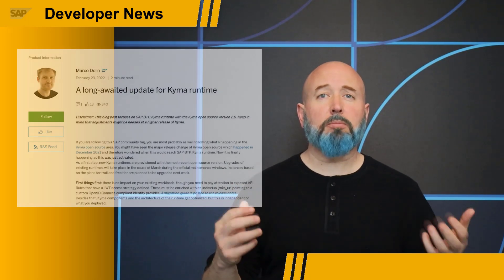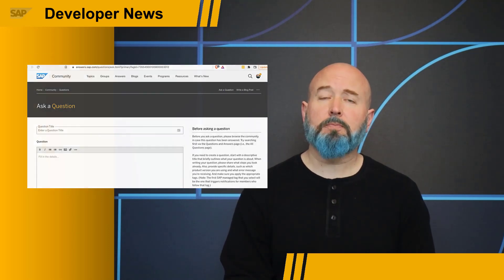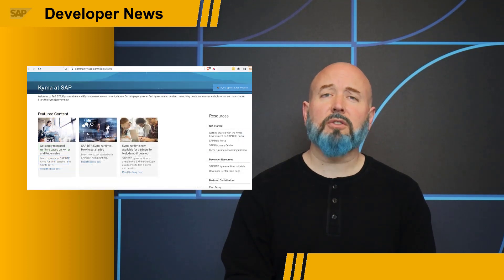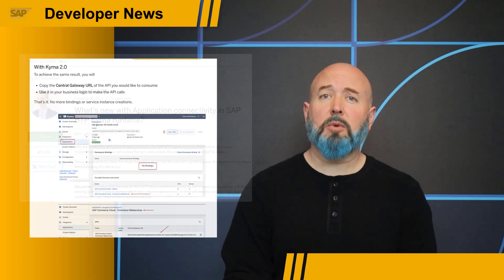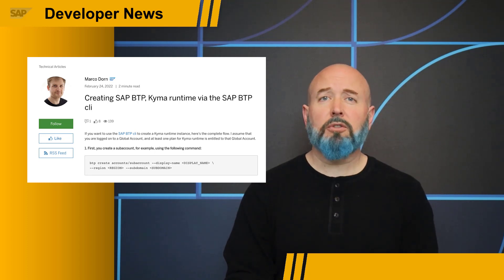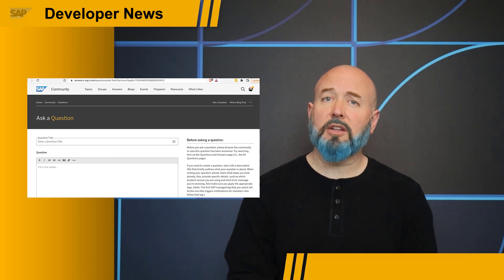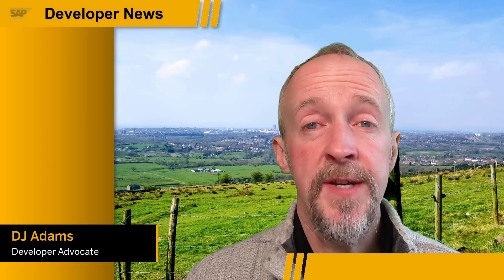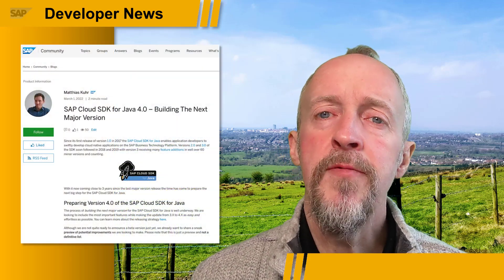Kyma 2.0, ABAP Debugging Challenge, reCAP 2022, UI5Con On Air, Cloud SDK 4.0 | SAP Developer News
Kyma 2.0 News
- A long-awaited update for Kyma runtime (Blog Post)
- Extending on-premise systems via Kyma runtime (Blog Post)
- What’s new with application connectivity in SAP BTP Kyma runtime? (Blog Post)
- Using Kubernetes operators with SAP BTP Kyma runtime (Blog Post)
- Eventing – Whats new in SAP BTP, Kyma runtime? (Blog Post)
- Creating SAP BTP, Kyma runtime via the SAP BTP cli (Blog Post)
- Ask a Kyma question (SAP Community Ask a Question)
(SAP Community Topic Page)

ABAP Debugging Challenge
- Debugging challenge – A mystery thriller for you to solve (Blog Post)

UI5Con On Air 2022
- UI5con On Air 2022 – Save the date July 7th and 8th UI5con ON AIR in July 2022

SAP Cloud SDK for Java 4.0
- SAP Cloud SDK for Java 4.0 – Building the next major version (Blog Post)

0:00 Intro
0:10 Kyma 2.0
3:31 ABAP Debugging Challenge
4:29 reCAP 2022
4:58 UI5Con On Air 2022
5:38 SAP Cloud SDK for Java 4.0